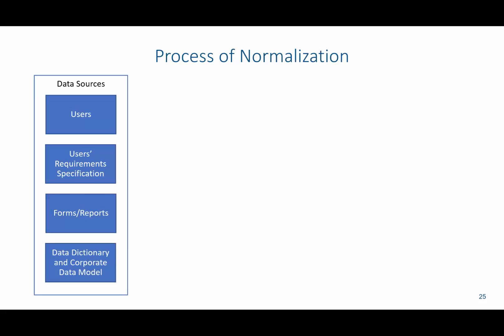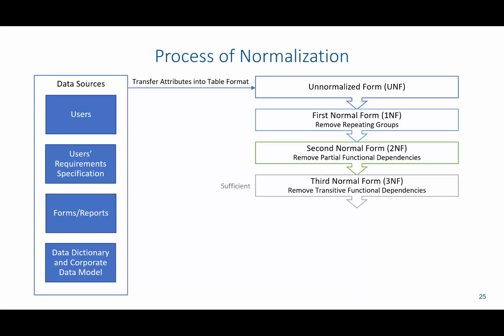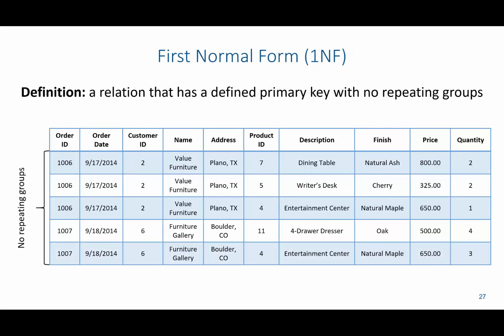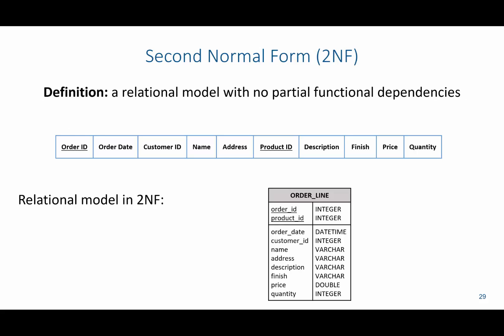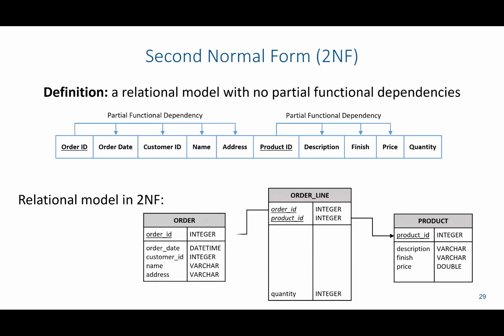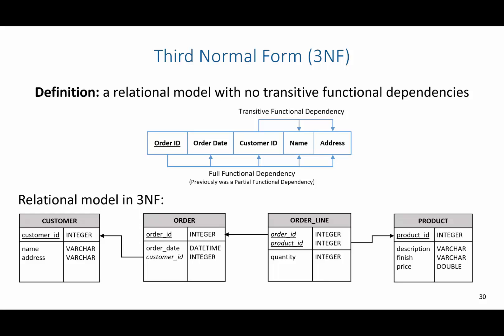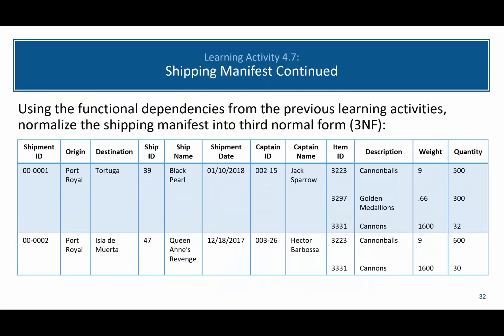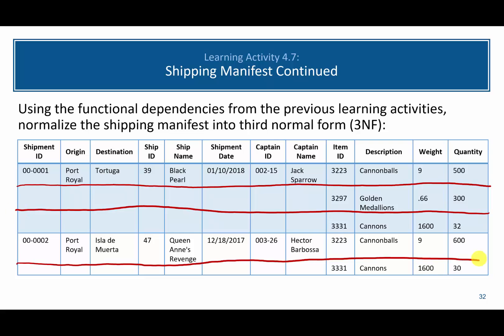Normalization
Note: I forgot to remove weight and description from shipment_item in 2NF. They shouldn't be there in both 2NF and 3NF.